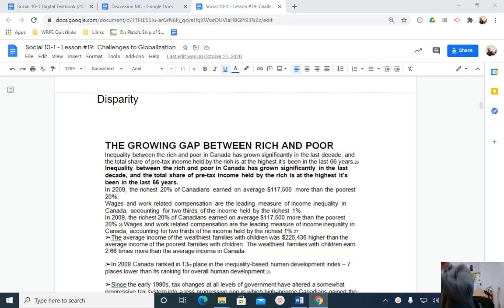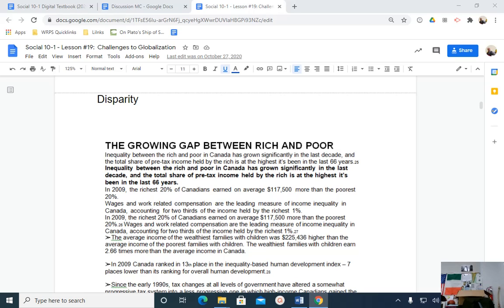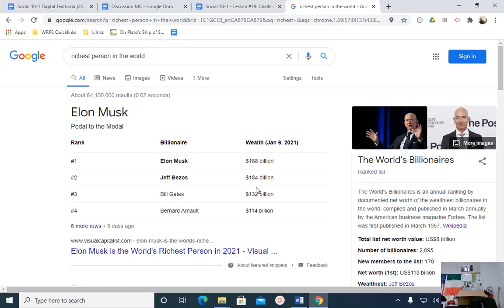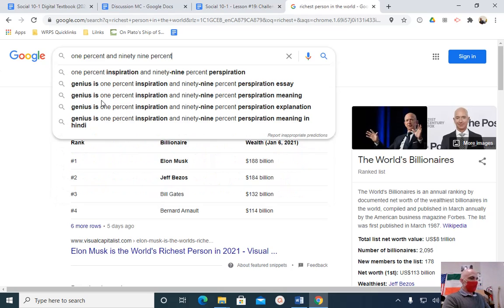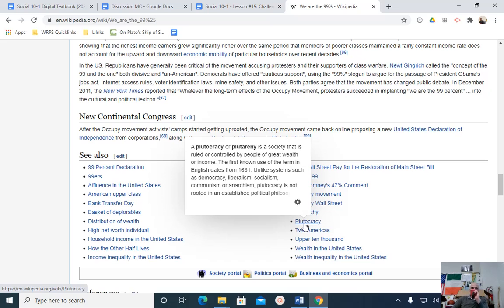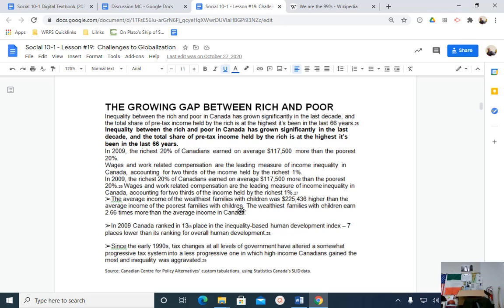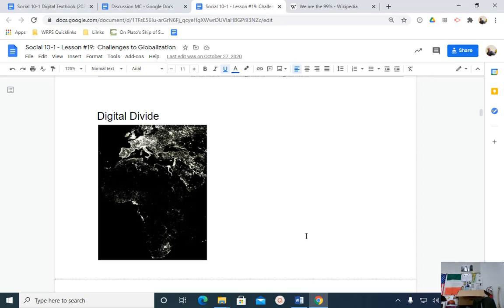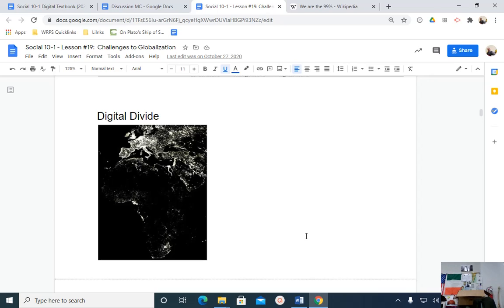Social 10 - Disparity